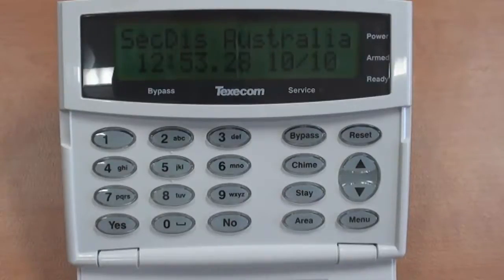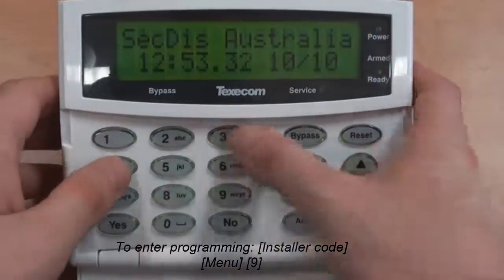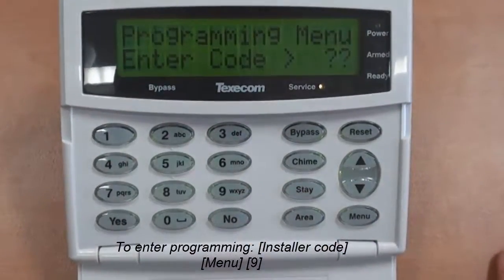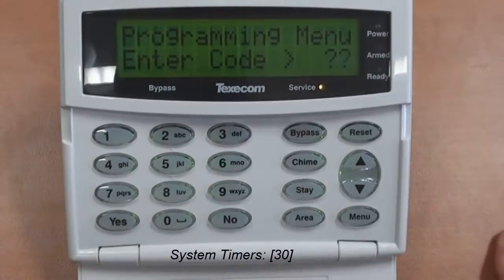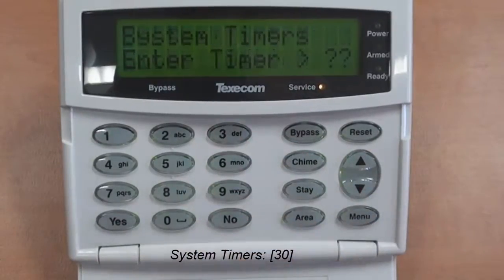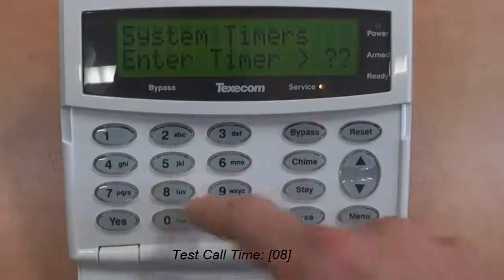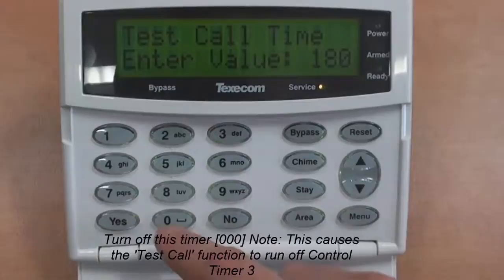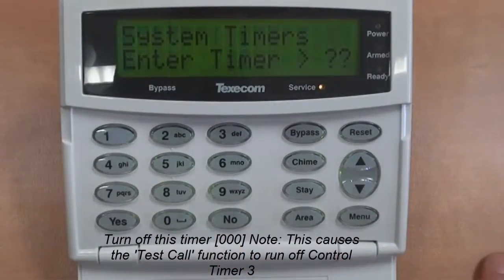Technical Note: Texecom 816/832 24 Hour Test Call Transmission at a Specific time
This video will show you how to set up a 24 hour test call transmission on a Texecom 816/832 control panel. This is differentiated from the 'Test Call Transmission' timer which only allows a test call 24 hours AFTER the last activity on the panel. Following this method allows a 24 hour test call at a specific time regardless of panel activity.